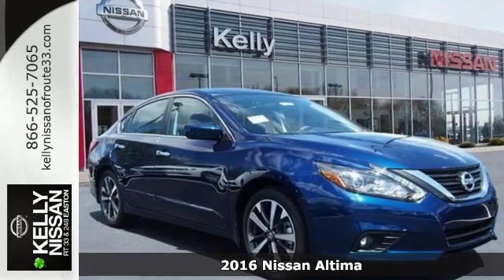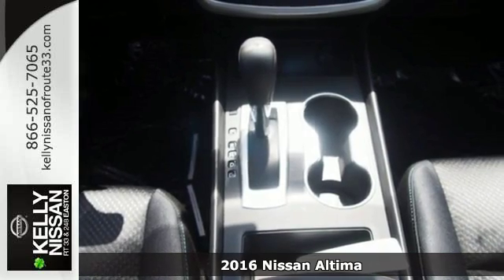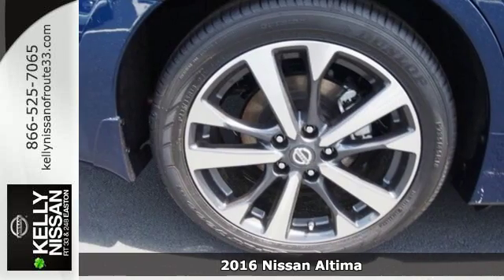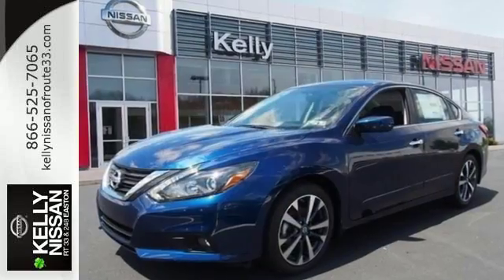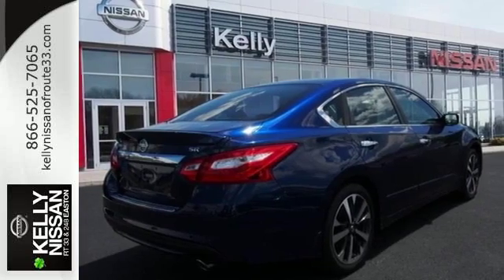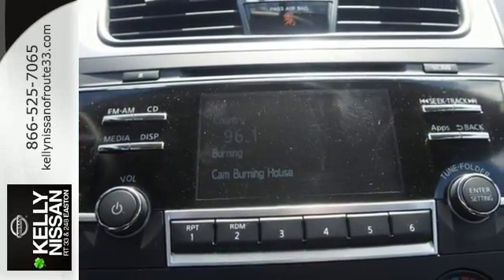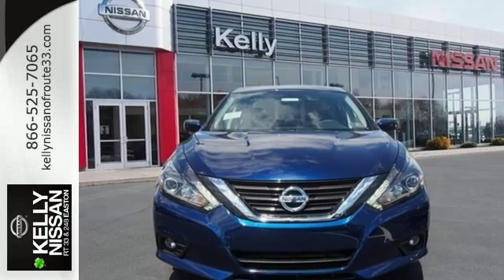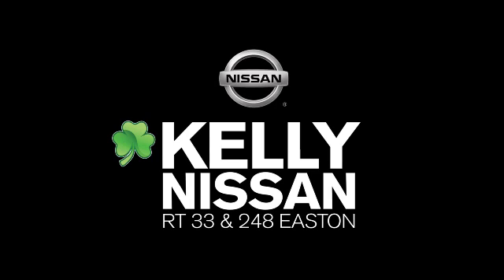New 2016 Nissan Altima Easton PA Nazareth, PA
Year: 2016
Make: Nissan
Model: Altima
Trim: 2.5 SR
Engine: 2.5L 4-Cylinder DOHC 16V
Transmission: CVT with Xtronic
Color: Blue
Interior: Gray/Steel
Stock #: N63096
VIN: 1N4AL3AP8GC204889

Address:
3830 Easton-Nazareth Highwa